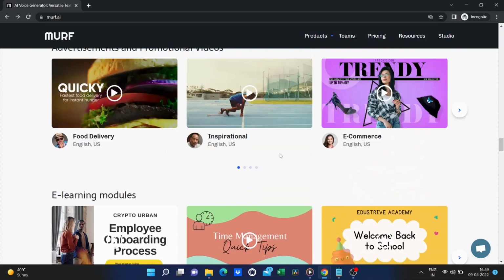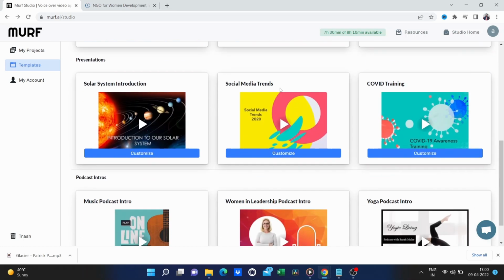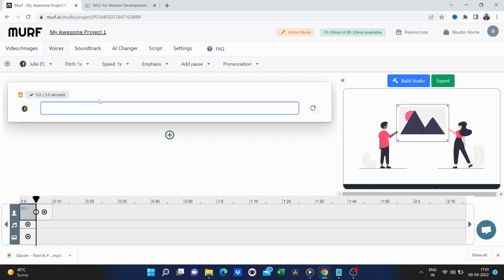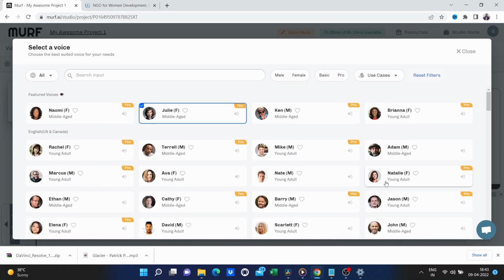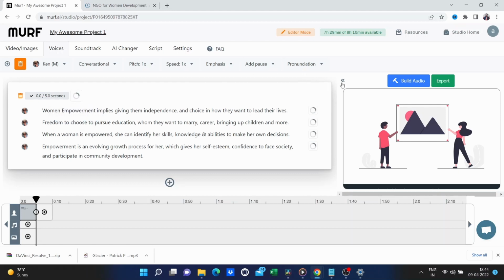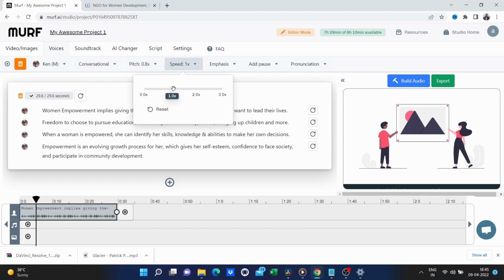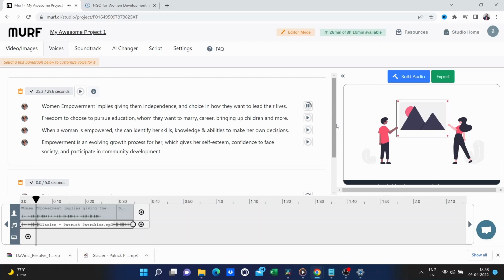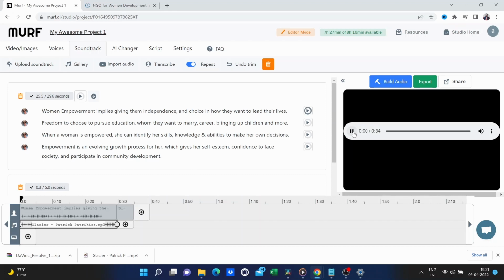Murf AI Review - Text to Speech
In this video, I'll be going talk about Murf AI Review, how to use it and more!

Murf AI has been on the market for a little over a year and in that time, it's become one of the most popular text to speech applications.

-Learn how to use Murf AI
-Explore what features are included with Murf AI
-Discover how you can change how your voice sounds and much more!

Murf is an AI text-to-speech tool that promises to make text-to-speech synthesis more natural and humanlike. I was intrigued by the idea, so I decided to give it a try. Overall, I was impressed with Murf's performance. The text-to-speech synthesis was indeed more natural and humanlike than other text-to-speech tools I've used in the past. I particularly appreciated the ability to adjust the pitch, speed, and pronunciation of the synthesized speech. This allowed me to fine-tune the output to my liking. Another handy feature is the ability to download the synthesized speech as an MP3 file. Overall, I would recommend Murf to anyone looking for a text.